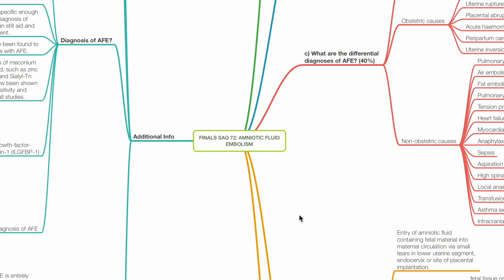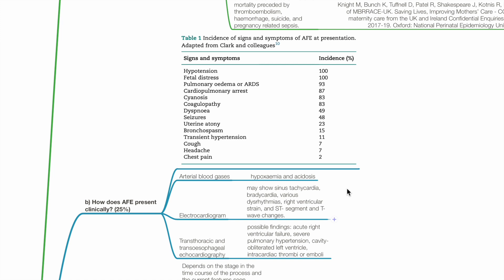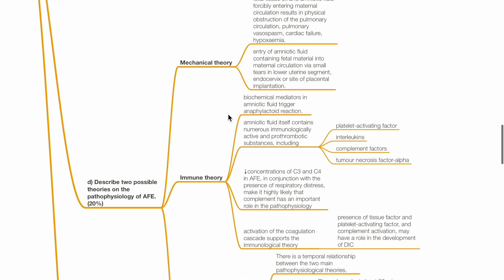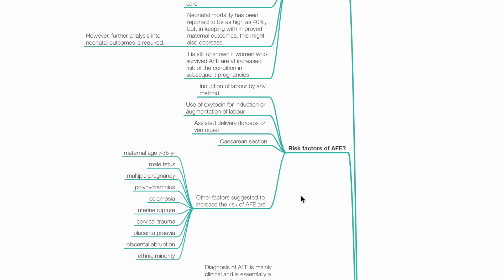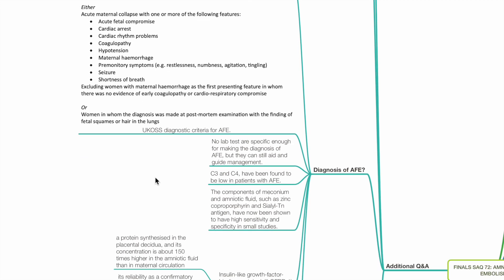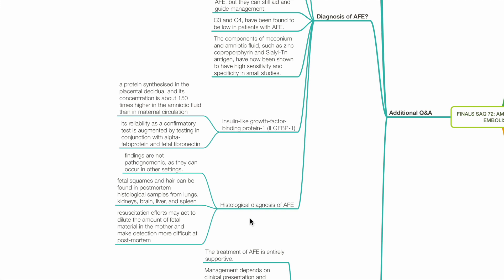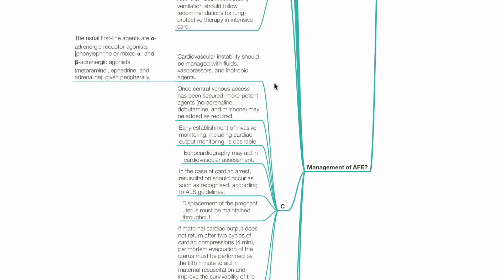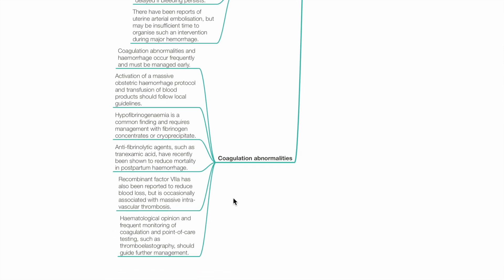FINALS ANAES SAQ 72: AMNIOTIC FLUID EMBOLISM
00:00 a) Amniotic fluid embolism (AFE) is one of four major direct causes of maternal mortality in the 2006–2008 report from Centre for Maternal and Child Enquiries (CMACE). State the other three major causes. (15%)
0:50 b) How does AFE present clinically? (25%)
1:39 c) What are the differential diagnoses of AFE? (40%)
2:18 d) Describe two possible theories on the pathophysiology of AFE. (20%)
3:34 Additional Q&A